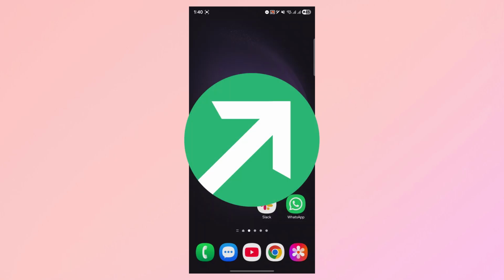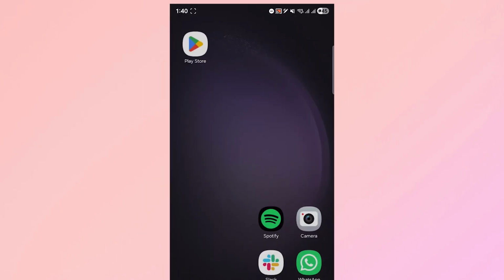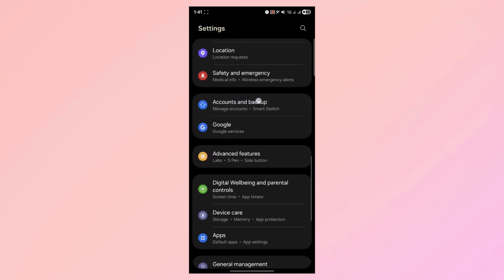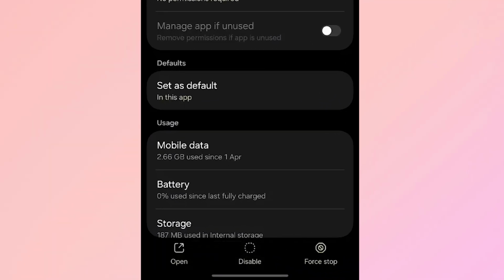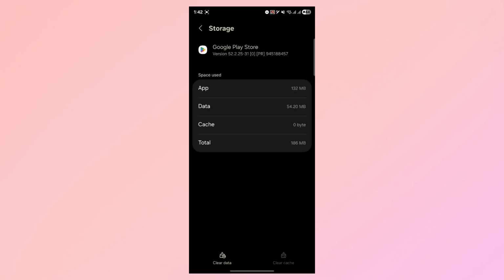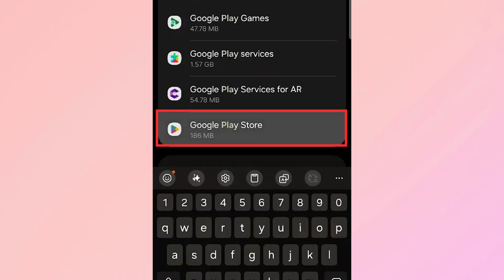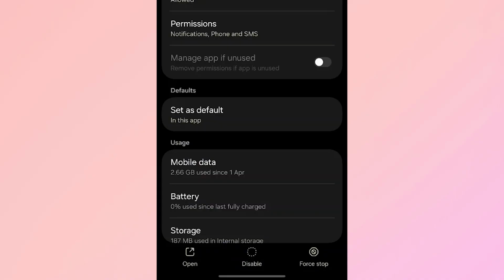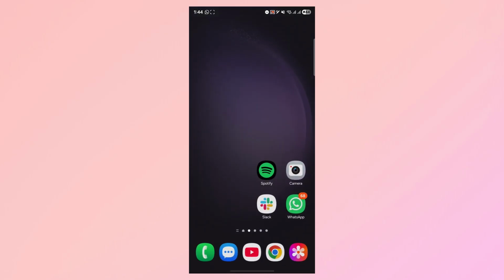How to Recover Google Play Store (Easy Guide)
Learn how to recover the Google Play Store on your Android device if it has gone missing or been disabled. This guide covers the essential steps to get your app store back and working correctly.

In this tutorial, you'll learn:
• How to enable a disabled Google Play Store app
• How to find the missing Play Store icon on your home screen
• How to restore the app through system settings
• How to troubleshoot Play Store visibility issues

This guide is compatible with all major Android devices including Samsung, Xiaomi, Realme, OnePlus, Vivo, Oppo, Motorola, and Google Pixel.